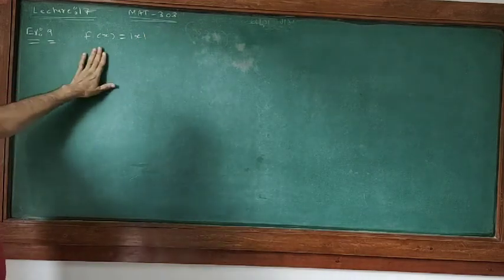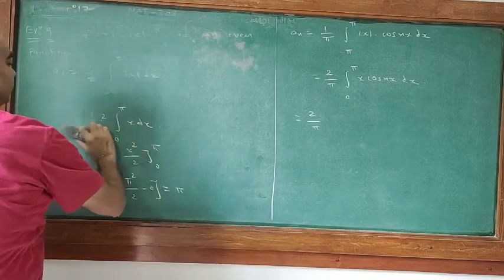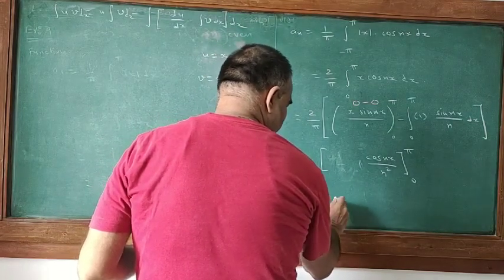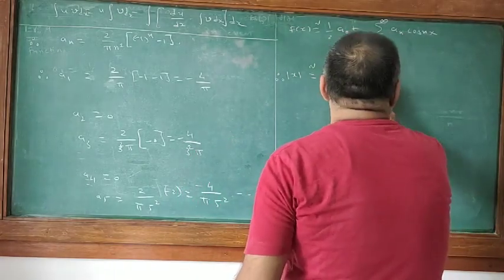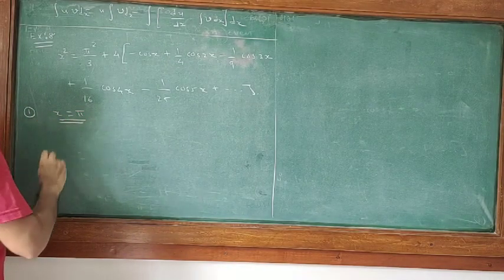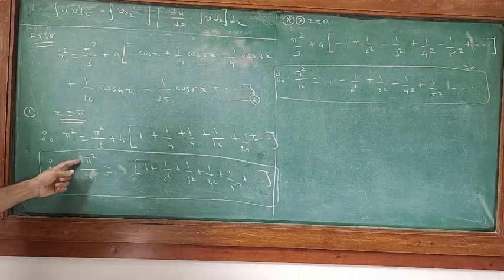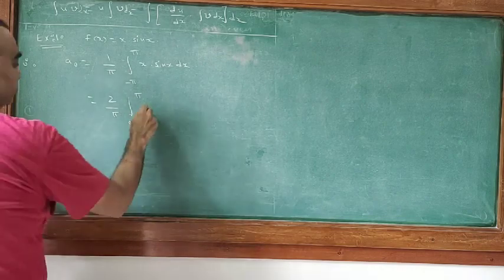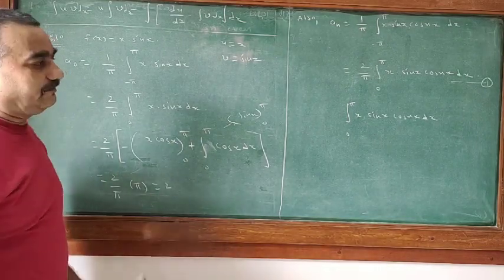MAT 303 Lect 17